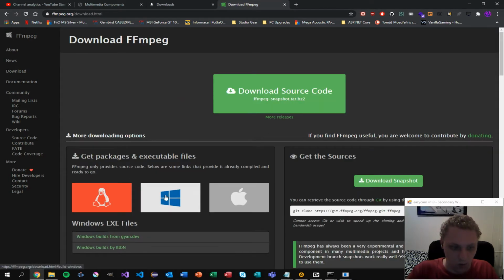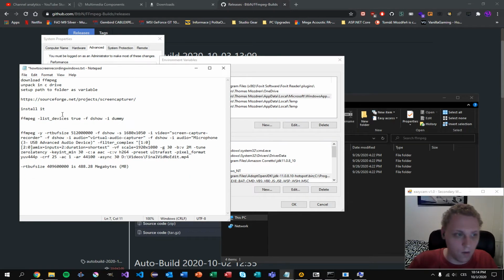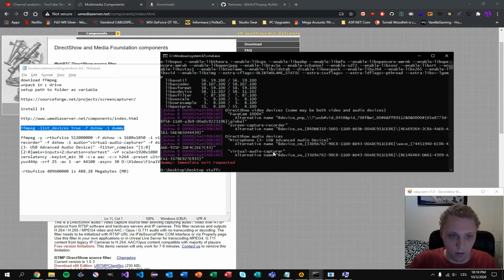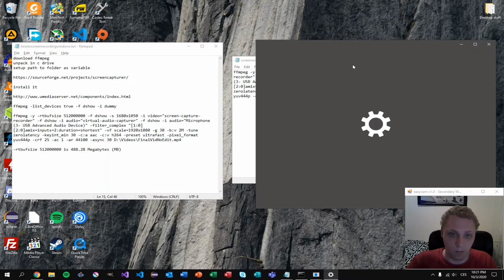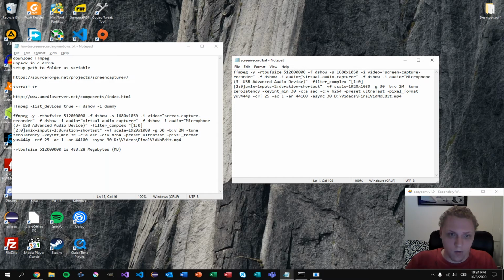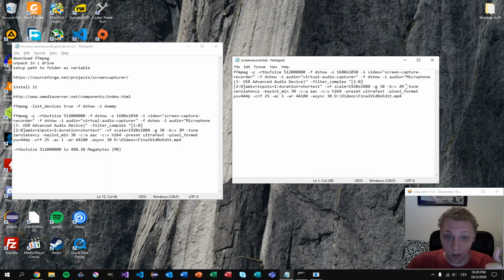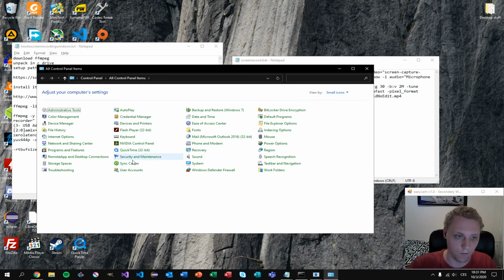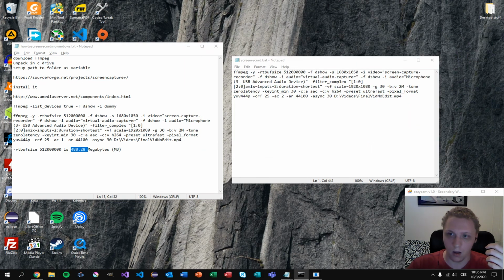forget about obs on windows, use ffmpeg instead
VIDEO INFO
In todays video I will show you how to record your screen using ffmpeg on Windows.

unpack in c drive
setup path to folder as variable

install it

ffmpeg -list_devices true -f dshow -i dummy

for the command, please refer to the screenrecorder.bat repo on my github